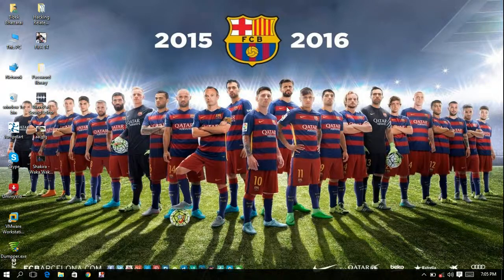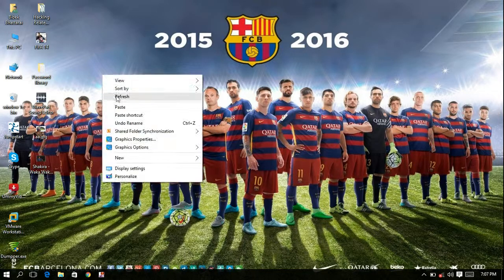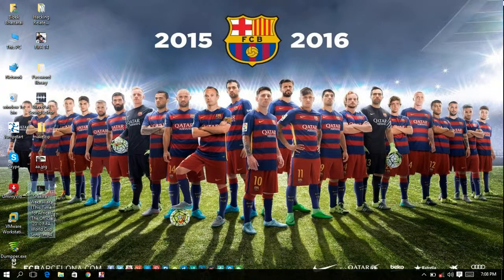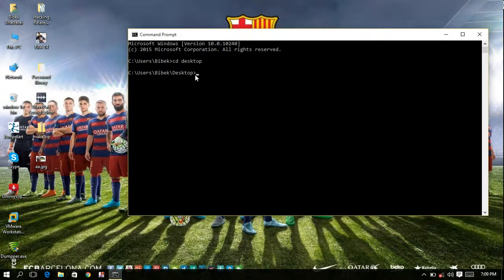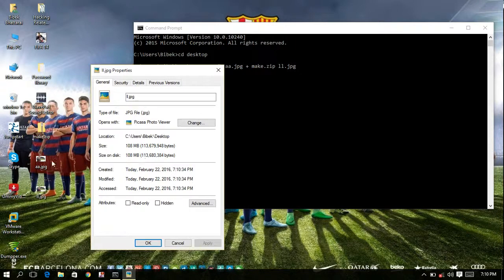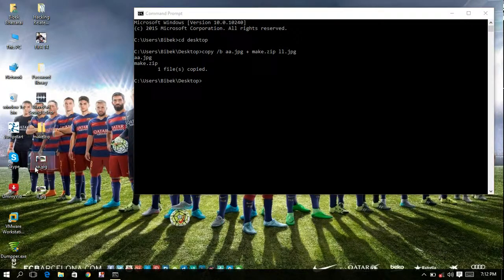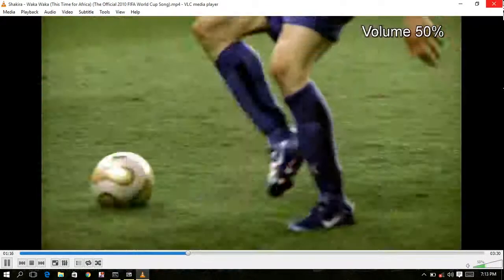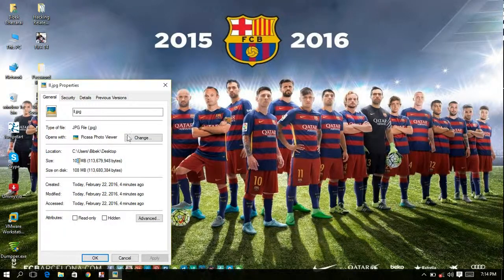How to hide files inside a photo or jpg file 100 % working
With this technique the Al-Qaeda operatives were able to send info to others
secretively.

This video teaches you to hide your any files inside a photo . You just need to follow my steps and then you will be able to do so . Any files can be hidden inside a photo. Sorry for my low class English but I will try to improve it in upcoming tutorials .

copy /b picturename.jpg + foldername.zip outputfilename.jpg
ren outputfilename.jpg outputfilename.rar